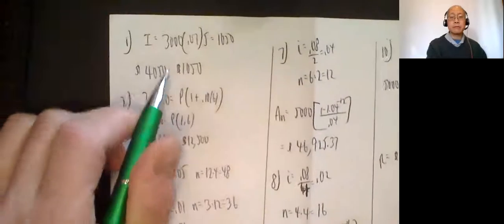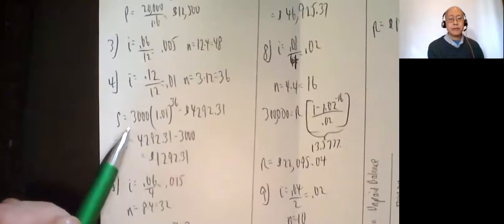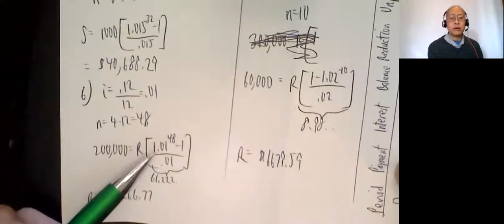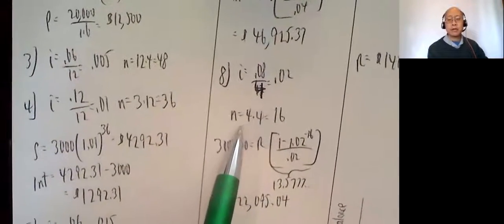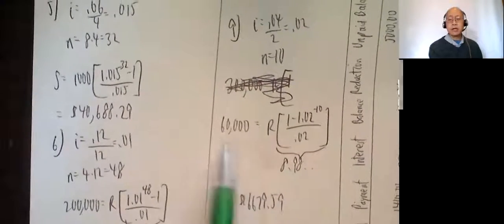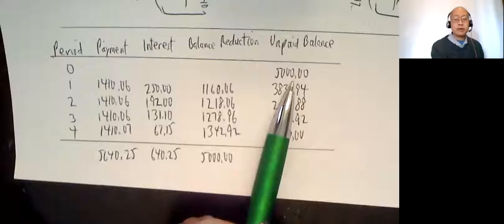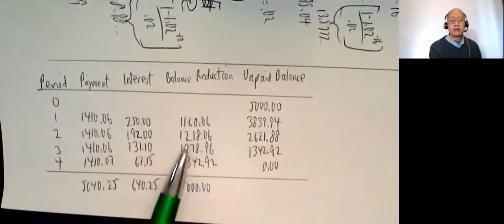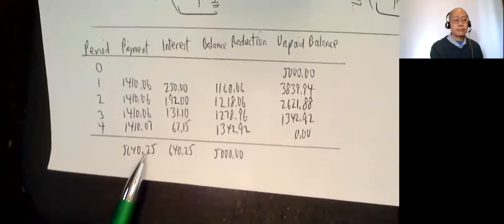MATH 75 EXAM 2 ANSWERS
Mel Hom's Math 75, CCSF, exam 2 answer key